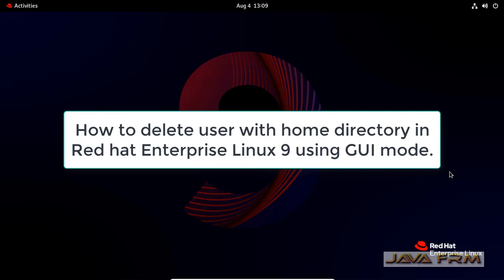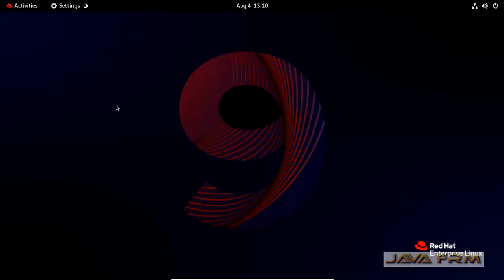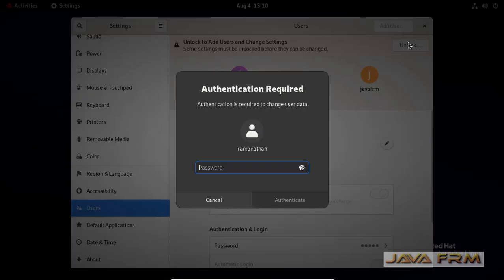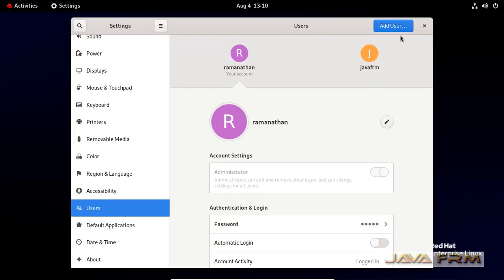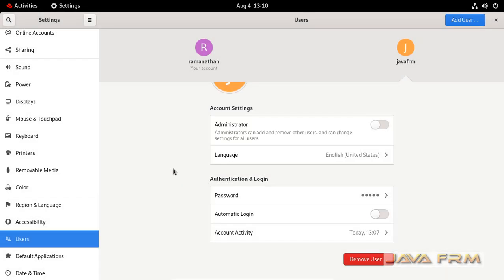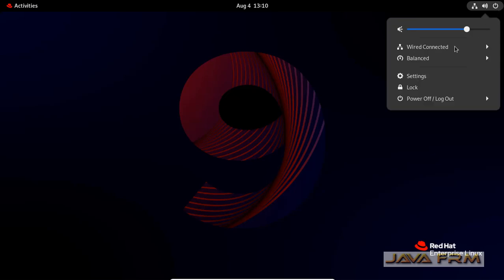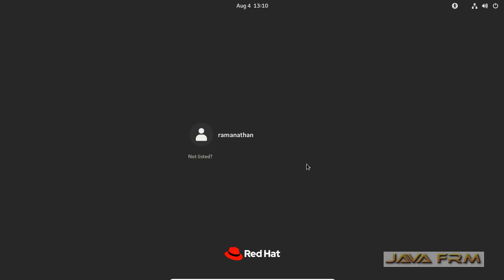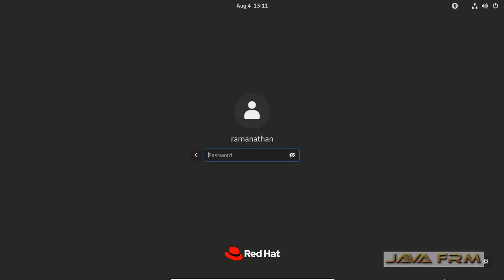How to delete user with home directory in Red hat Enterprise Linux 9 using GUI mode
In this video we are going to see how to delete user with home directory in Red hat Enterprise Linux 9